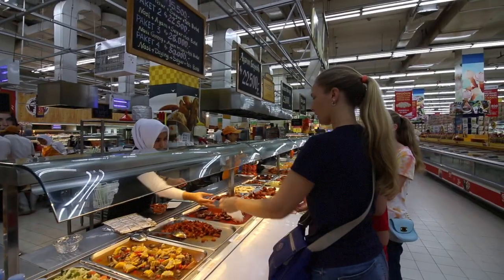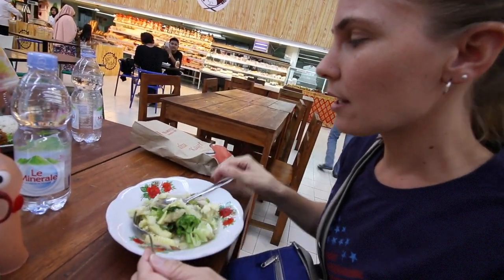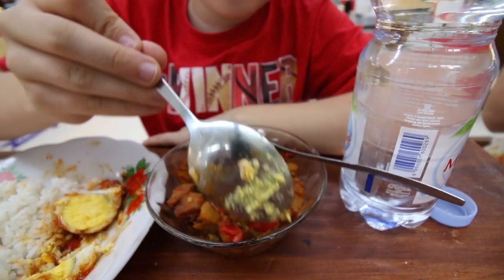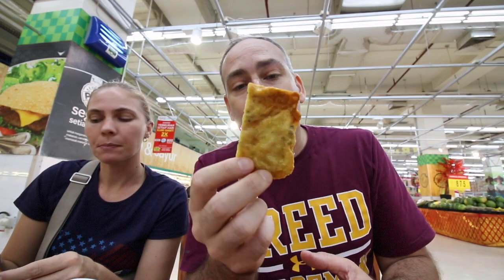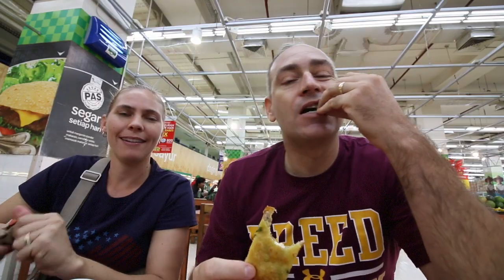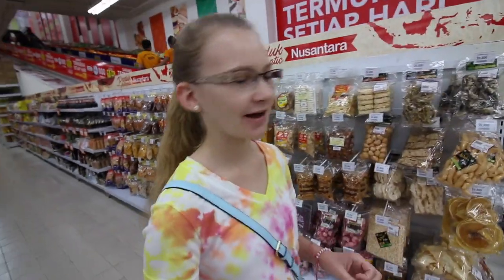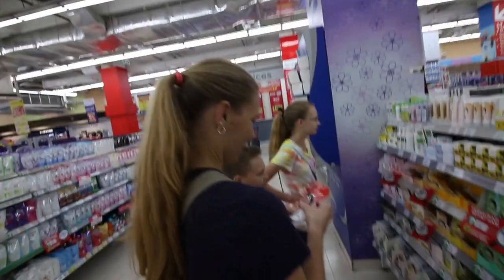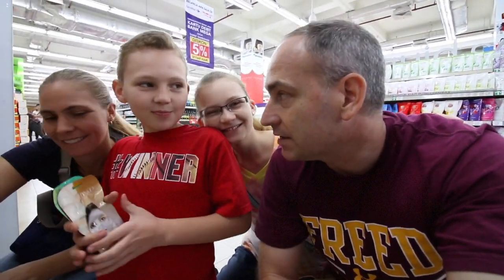Eating at the Carrefour Food Court in Yogyakarta | Indonesian Food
Wondering what to eat in Indonesia? Try eating at the Carrefour food court. Today we are eating a variety of delicious Indonesian food at Carrefour. While Carrefour is not a normal restaurant or warung it is still one of the best places to eat in Yogyakarta, Indonesia. If you want to eat at a place where you can try a veriaty of diffrent Indonesia food in a clean place Carrefour is a good place to try. Hope you enjoy our family friendly videos. Have a great day and keep smiling! :)

SEND US MAIL:
Indonesia